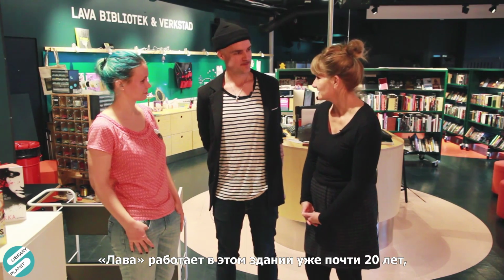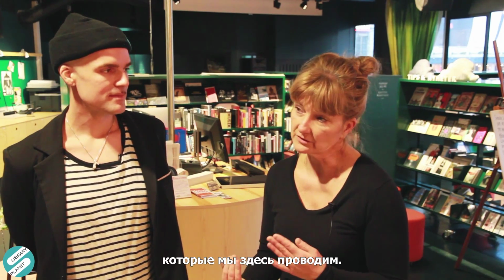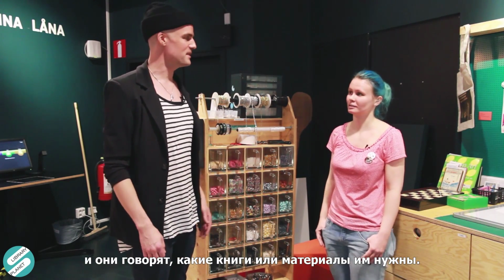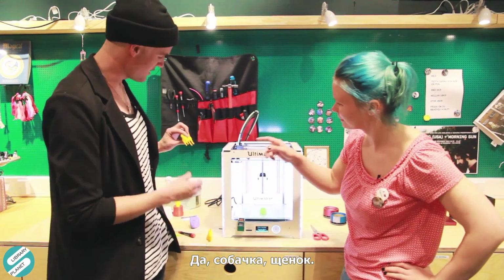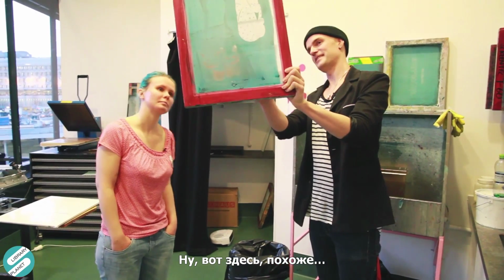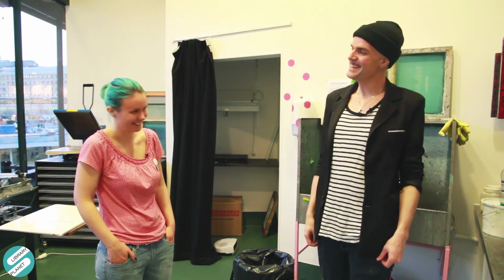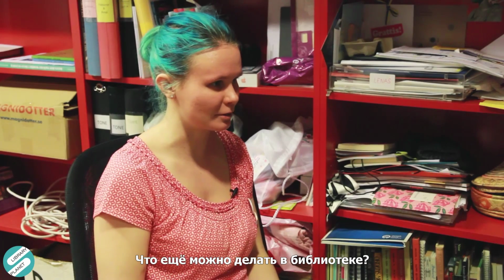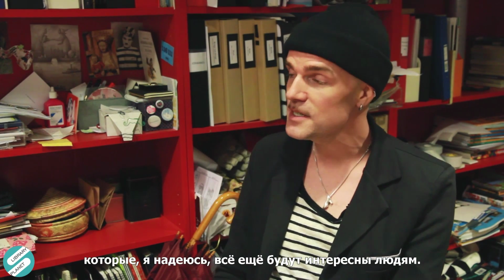Lava Library & Workshop (Stockholm, Sweden) — Library Planet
Библиотека-мастерская Лава — еще одна шведская библиотека, находящаяся в центре Стокгольма. Это маленькая, но уютная библиотека, где можно найти книги по искусству, дизайну, психологии и саморазвитию. Молодежь приходит сюда, чтобы творить и самовыражаться, создавать что-то своими руками, заниматься в музыкальной студии и выступать на сцене.